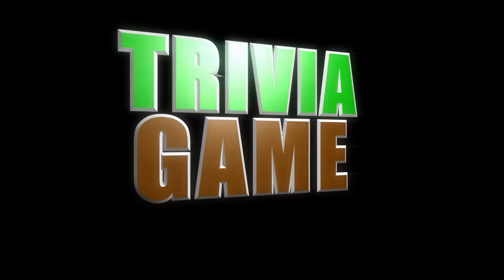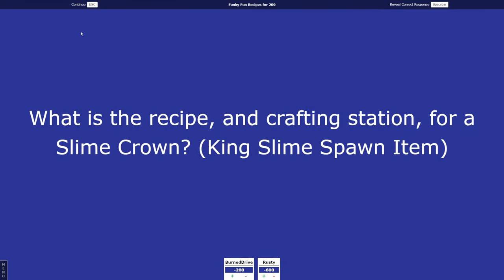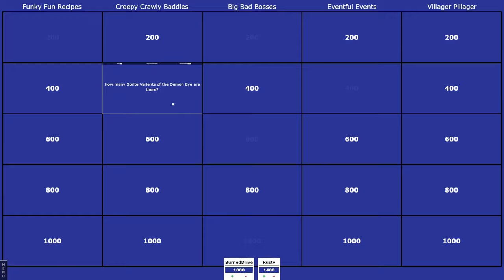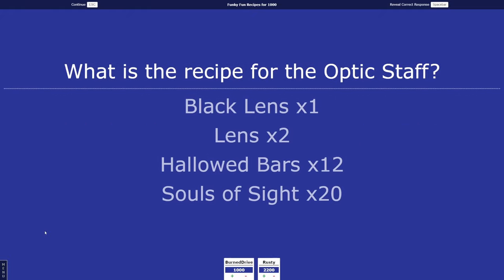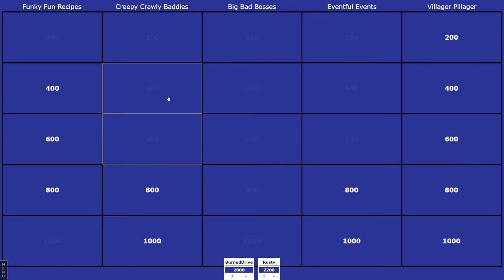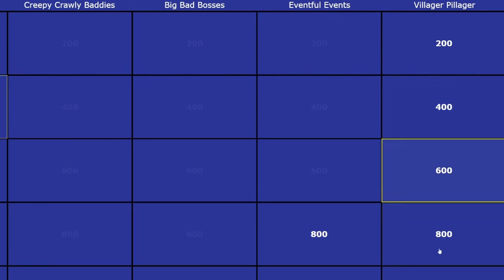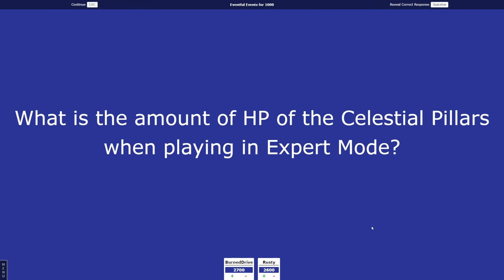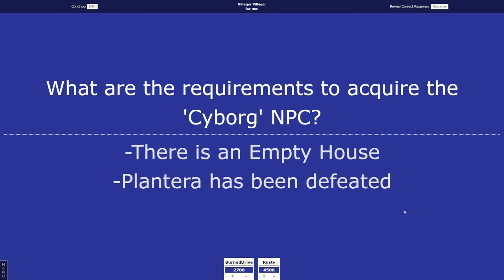I made the most SCUFFED Terraria Gameshow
you didnt get the top of the description, we didnt have the budget for that